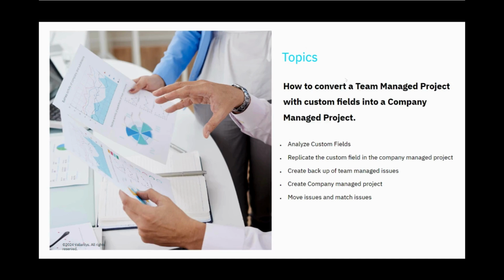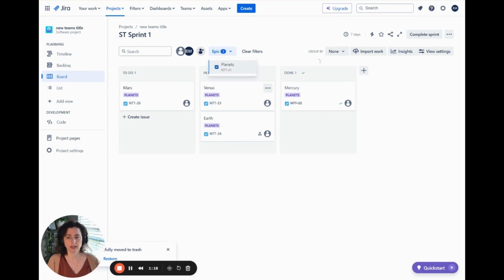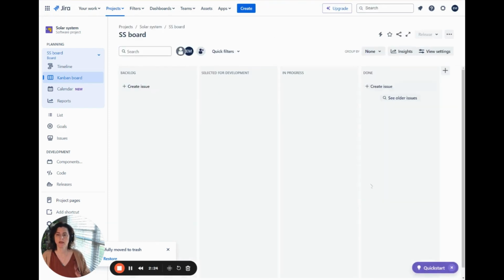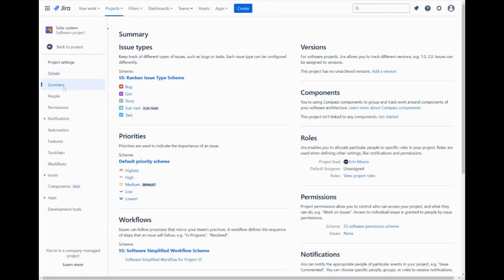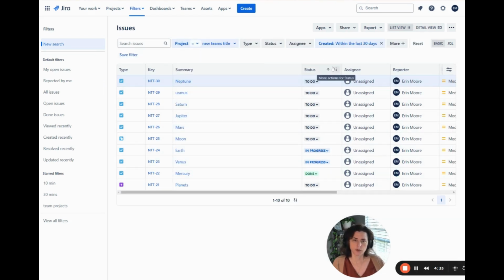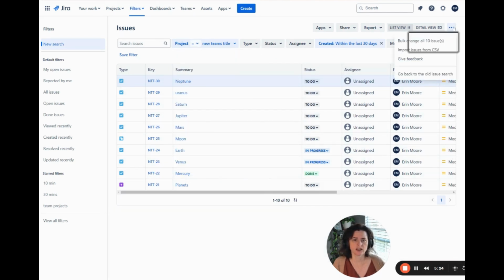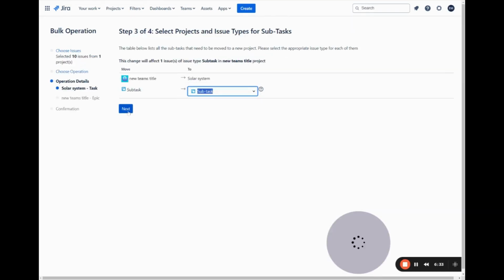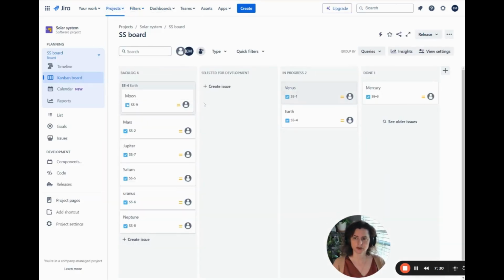Converting Team Managed to Company Managed Projects | October 2024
In this video, Erin guides you through the process of converting team-managed projects to company-managed ones in Jira, designed to streamline your workflows. She'll cover key steps like analyzing custom fields, creating backups, and moving issues. Admin access is crucial for this process, and we’ll also cover limitations, such as moving 1,000 issues at a time and using JQLs for bulk transfers.

Don’t forget to like the video if you found it helpful, and comment with any questions or feedback!